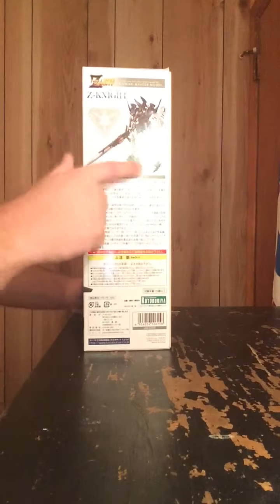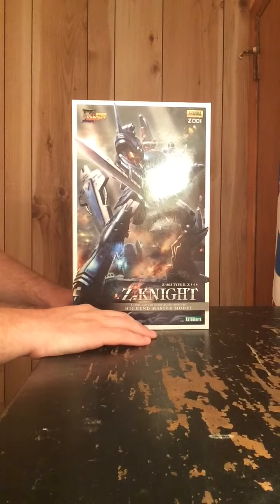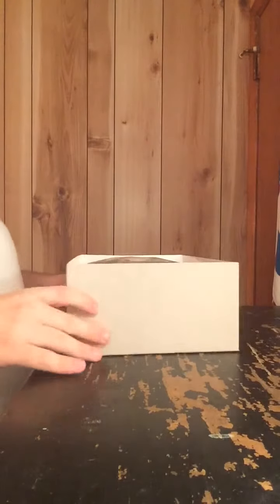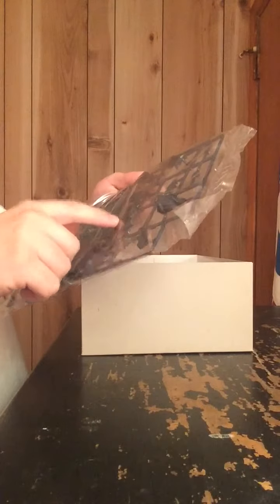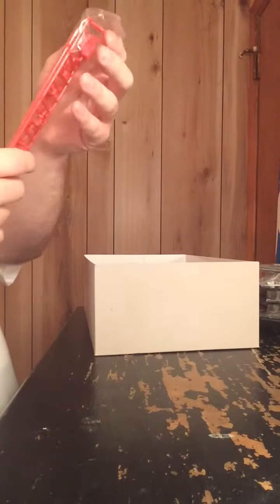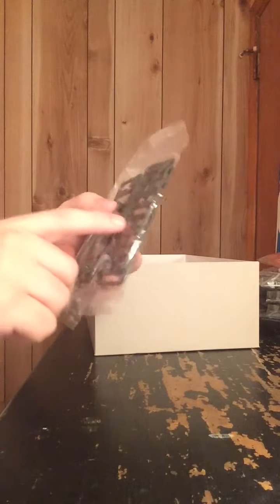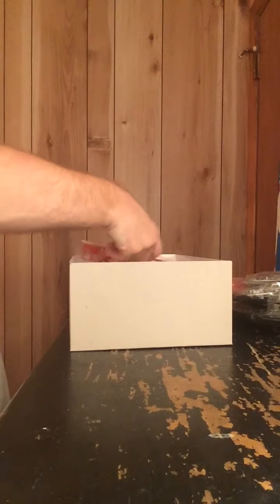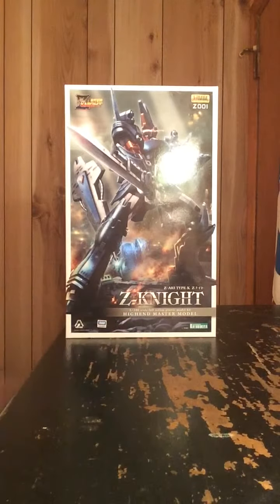Kotobukiya 1/100 HMM Z-Knight Unboxing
I haven't done a video in a month, have I? I picked this guy up on HLJ. I wasn't at my house when I made this video, I was at a house in Davis Park.